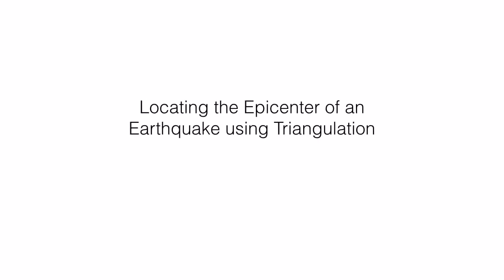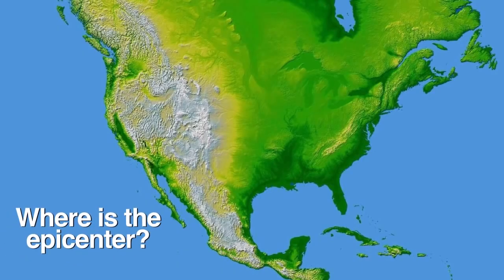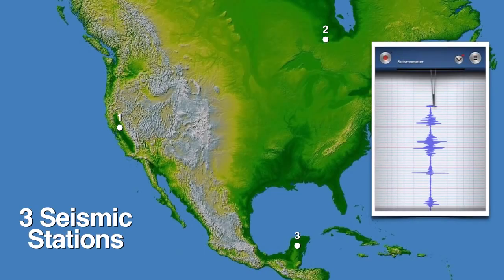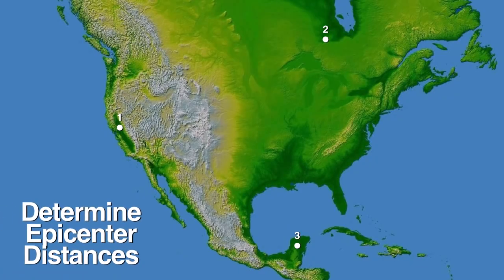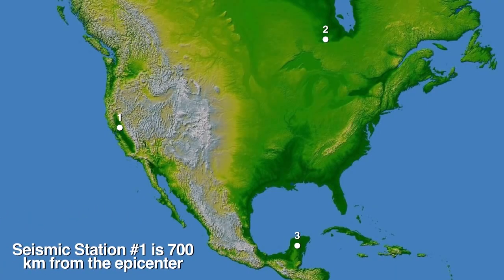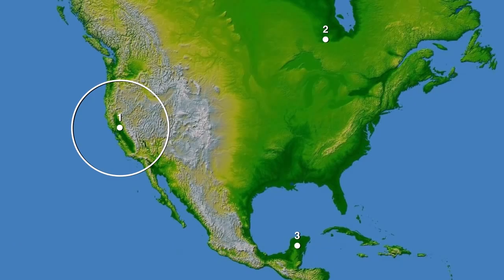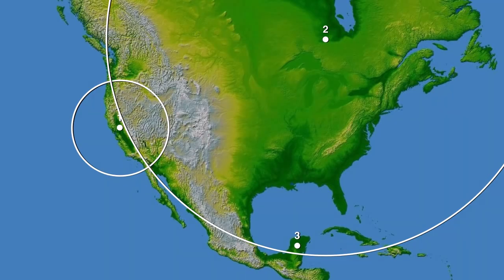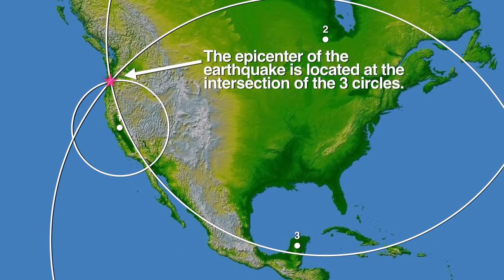Earthquake Epicenter Triangulation HD